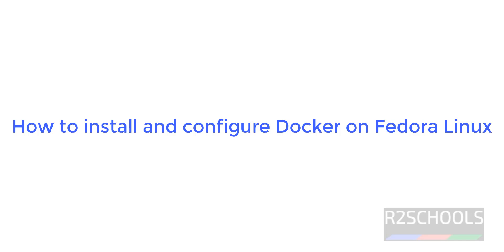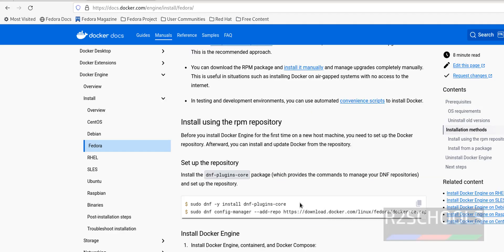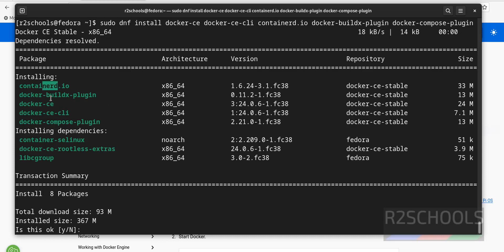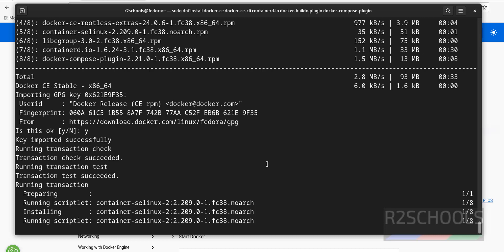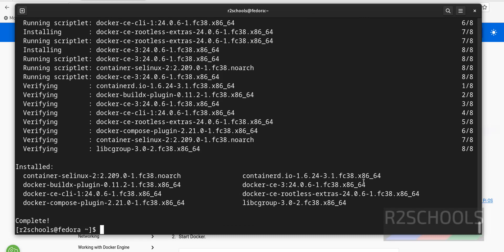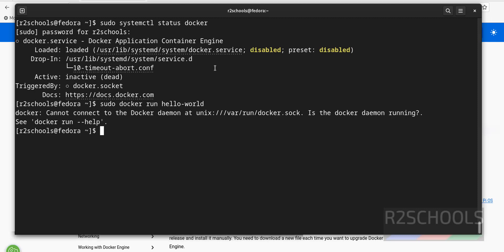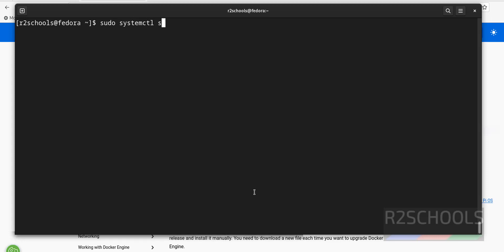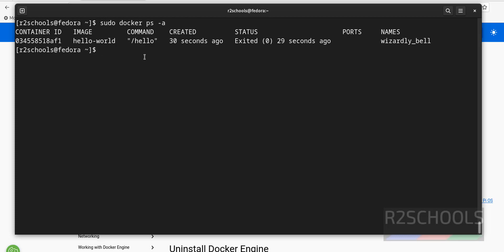10. Docker Tutorials: How to install and configure Docker on Fedora Linux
In this video, we have shown How to install and configure Docker on Fedora Linux step by step.

How to install and configure Docker on Fedora Linux,
How to install and configure Docker on Fedora 37,
How to install and configure Docker on Fedora 38,
How to install Docker on Fedora Linux,
Install Docker on Fedora 37,
Install Docker on Fedora 38,
install docker in Fedora,
Install docker in Fedora Linux,
Docker install on Fedora 38,
Docker install on Fedora,
Docker install on Linux,
Docker tutorials,
Docker install Fedora,
Docker Installation on Fedora 38,
Docker complete installation guide,
Docker on Fedora,
Docker on Fedora 38,
Docker installation on Fedora,
Docker Tutorials for beginners,
Docker Tutorials for beginner,
Docker complete guide,
Docker Container Tutorials,
Docker Installation,
Docker Installation In Linux,